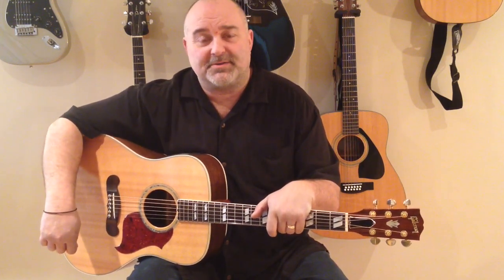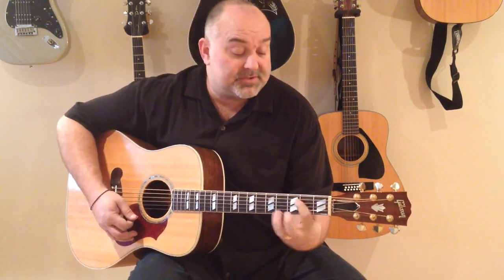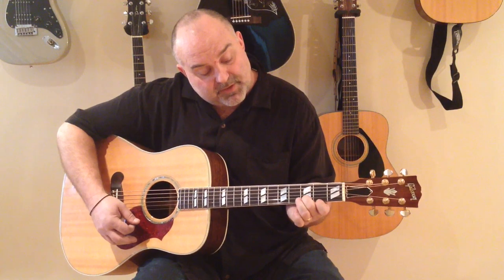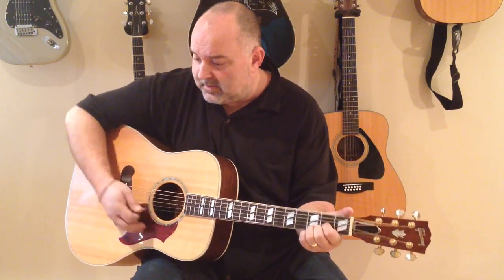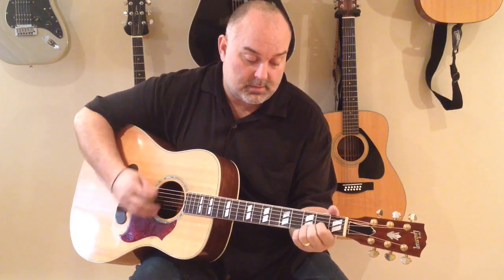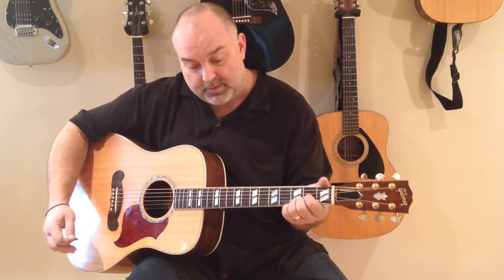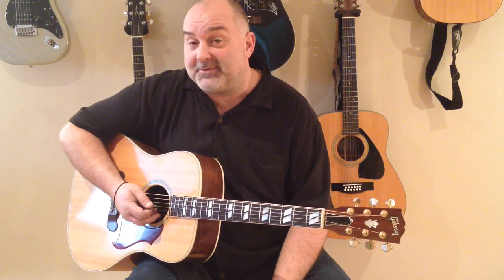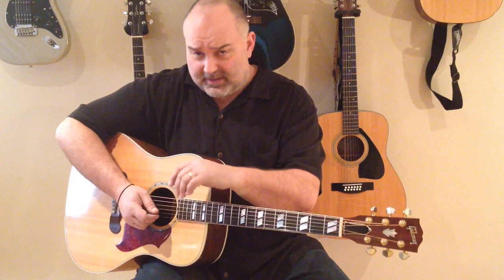How to Play Mama Tried - Merle Haggard (cover) - Easy 4 Chord Tune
Chords are - D, G, A, Bm

How to Play Mama Tried - Merle Haggard (cover) - Easy 4 Chord Tune - This is one of my all time favorite classic country songs by one of the worlds best song writers. Merle will be sadly missed. This is a really fun tune to play at any function so I hope you have fun with it. Please have a look at this tune and enjoy.